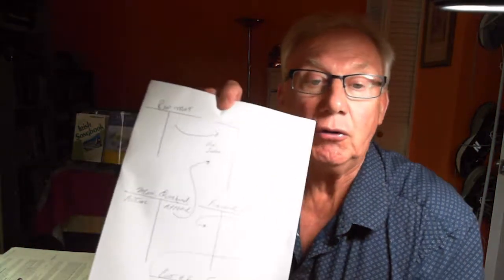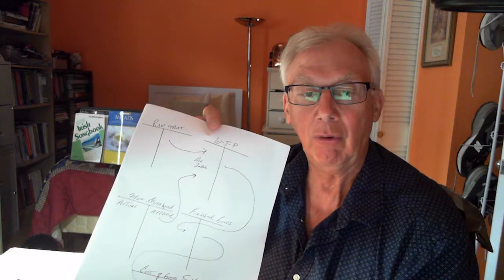Ch. 15 Summary